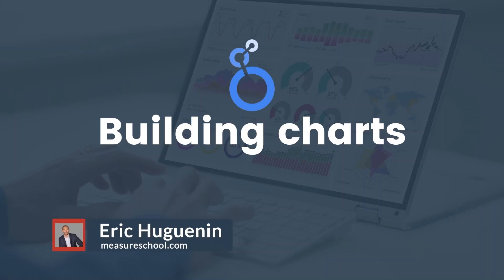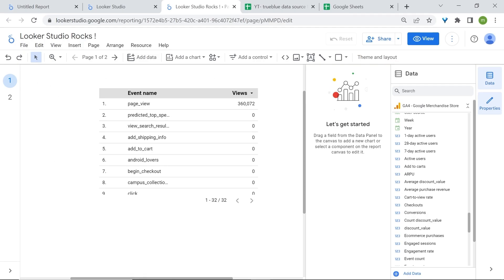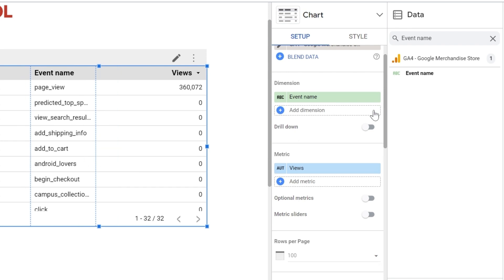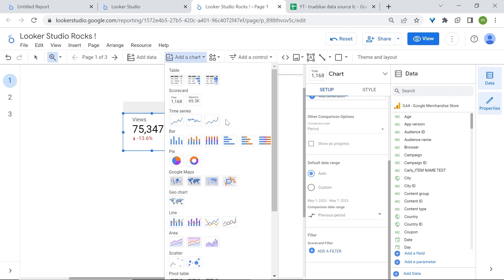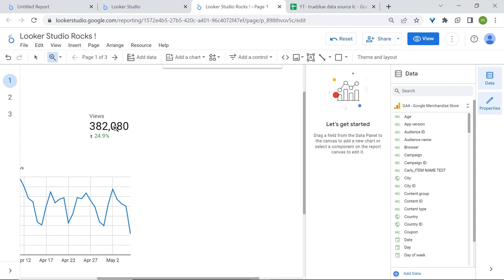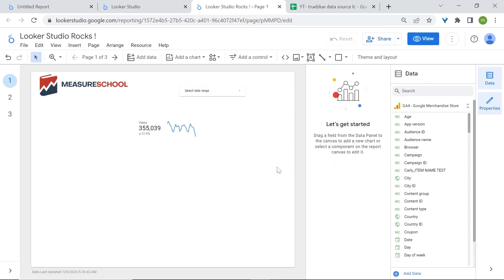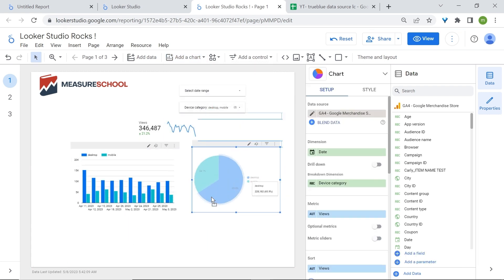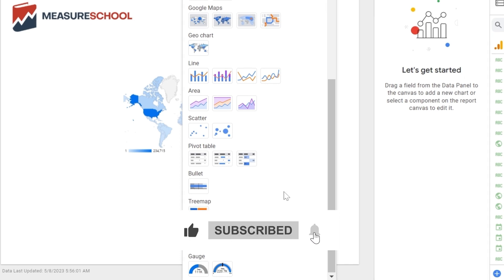Building Looker Studio Charts: Pro Tips (Lesson 3)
This lesson will teach you how to build the most common charts in Looker Studio. You will learn how to choose the right chart type for your data, how to add data to your charts, and what chart options are available in Looker Studio. You will also get some bonus pro-tips to help you use them more effectively.

Are you a reader more than a video person? Check this out

👍  FOLLOW US 👍

00:00 Introduction
00:28 Dimensions & Metrics
03:27 Table charts
03:45 Scorecards
05:32 Time series
06:08 Sparklines
07:10 Bar charts
08:20 Column charts
09:20 Pie charts
10:09 Geo charts